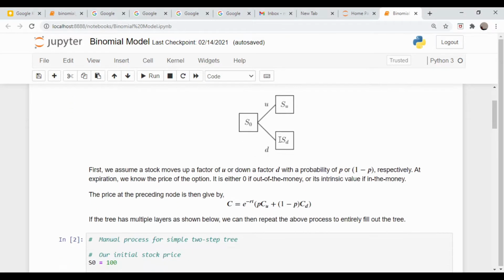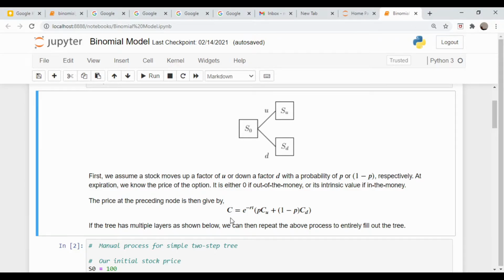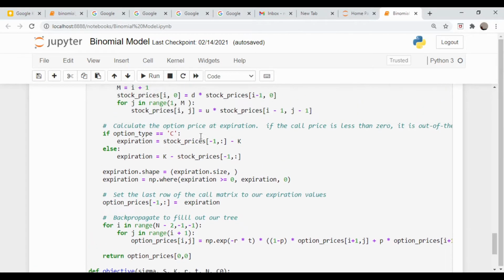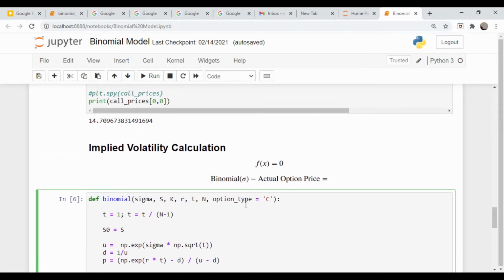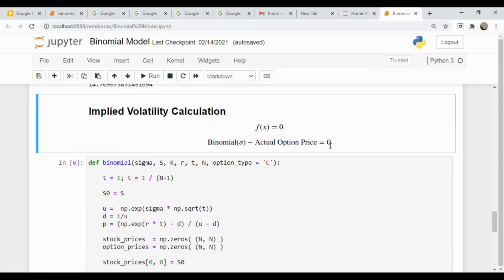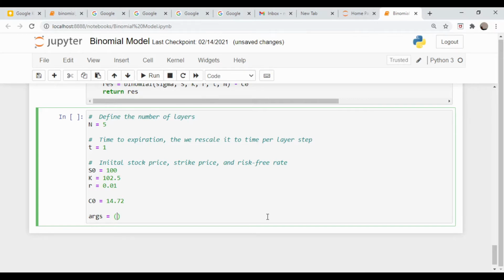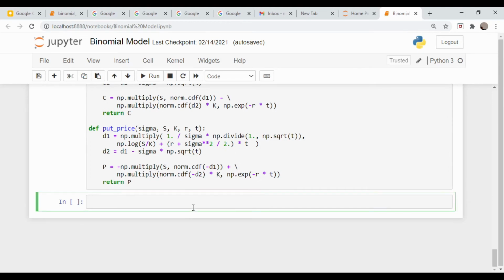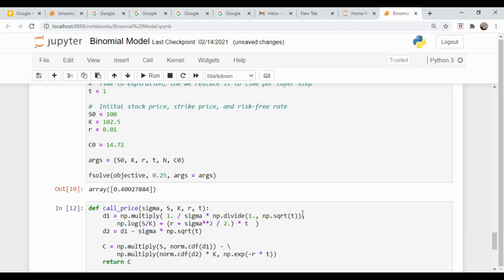Calculating Implied Volatility from an Option's Price Using the Binomial Model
I wanted to do a quick video following up with the binomial option model we looked at in an earlier video.  I’ll quickly show how we can use Scipy’s function fsolve to solve for the IV.   This is a simple extension on concepts we’ve already discussed using Black-Scholes as the p[ricing model.